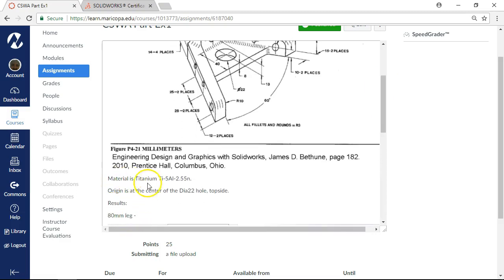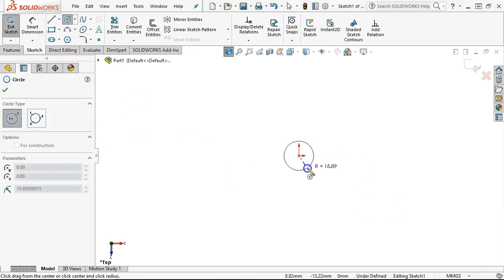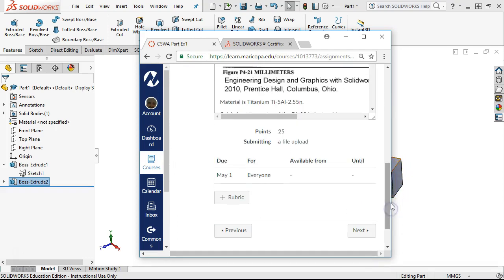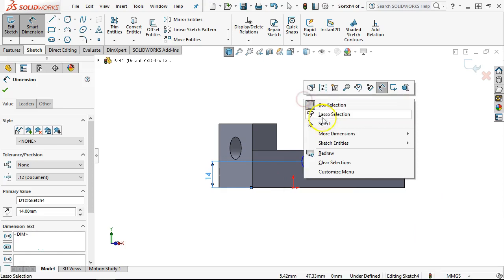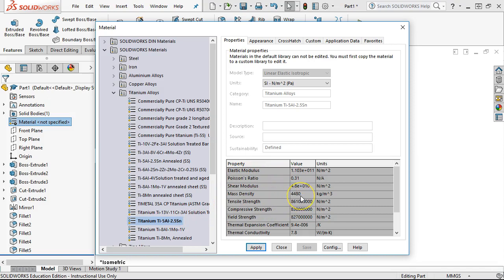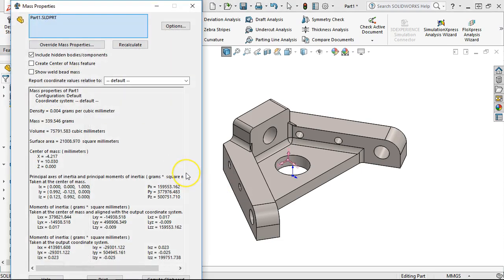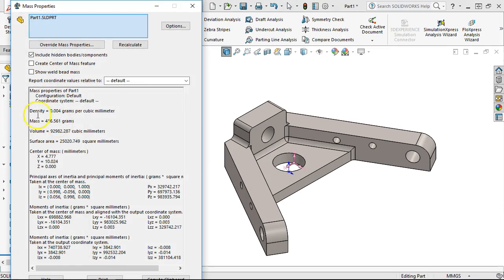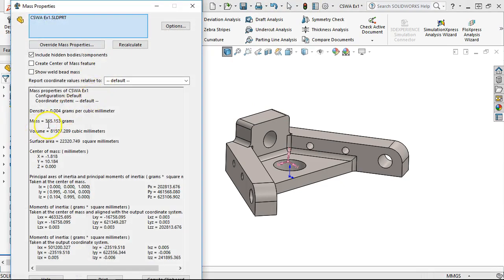20180412 CSWA Ex1 common errors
CSWA example 1 common errors